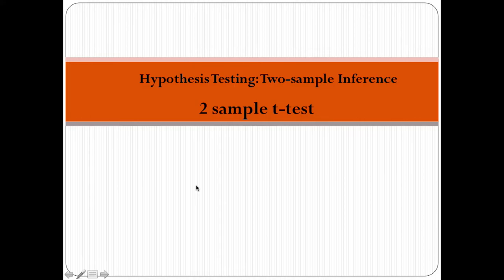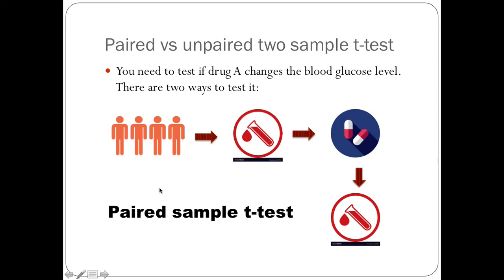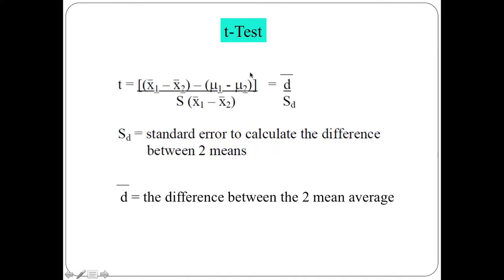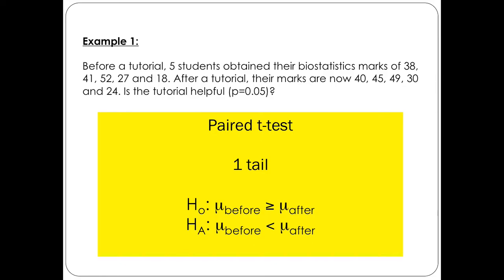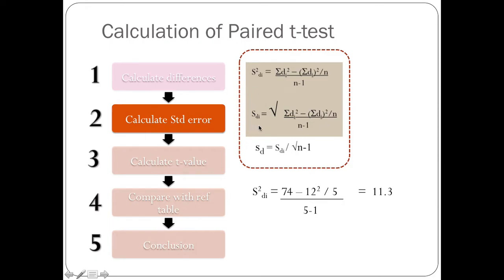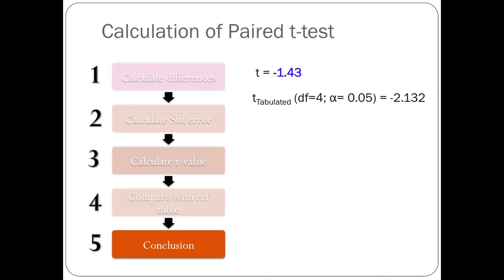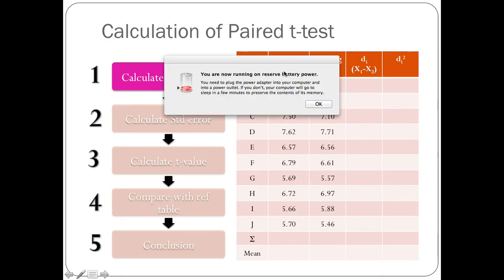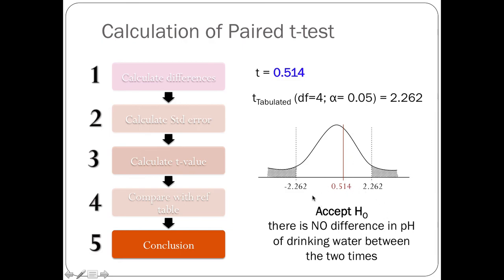Paired samples t test